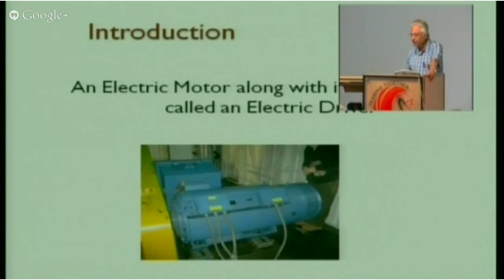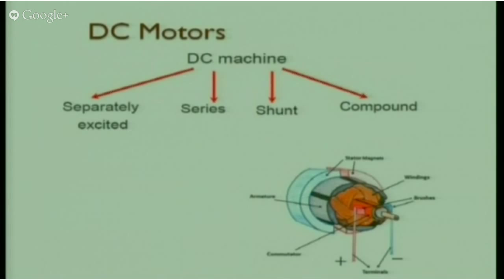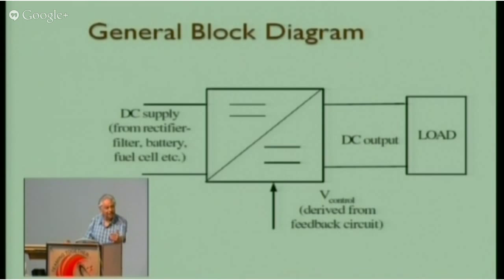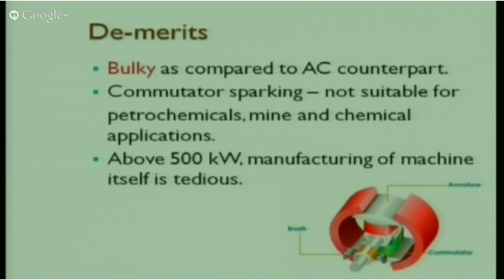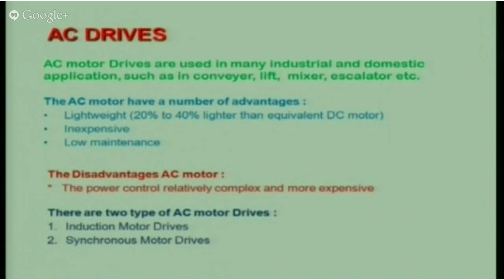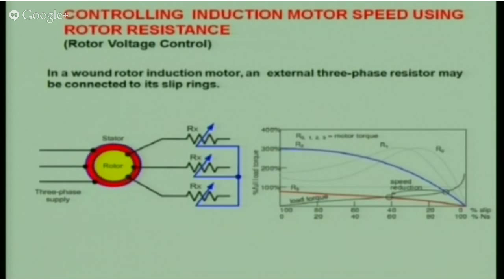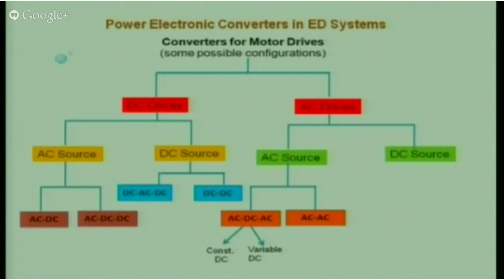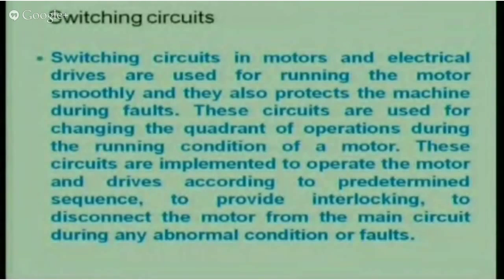Electric Drives and their Applications by Dr. S. Chatterji on 02 September 2013